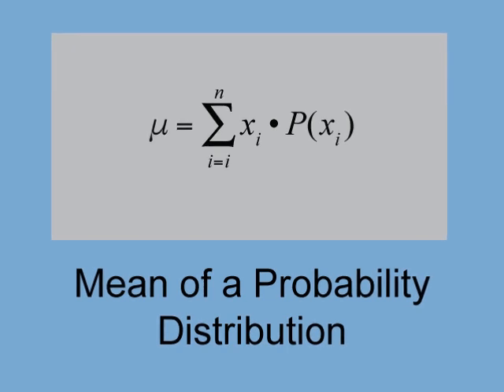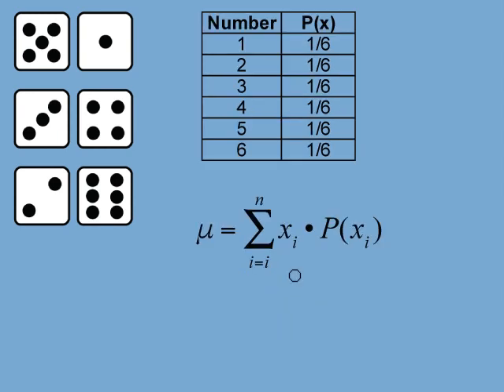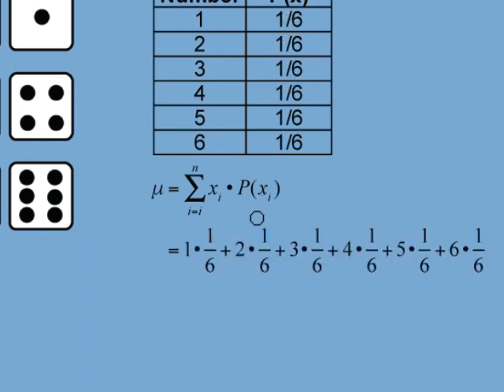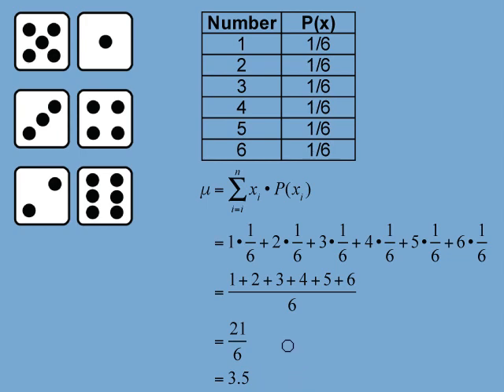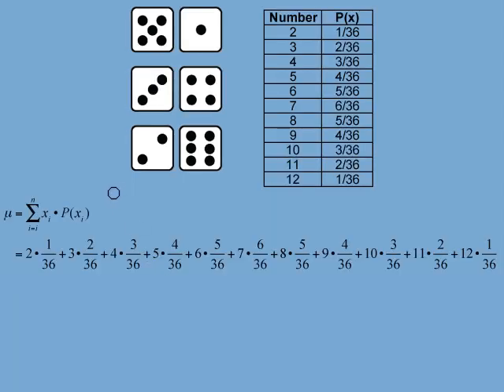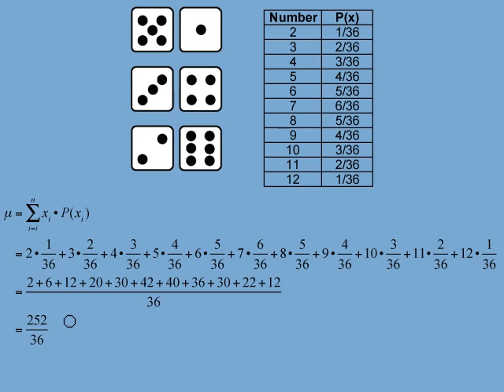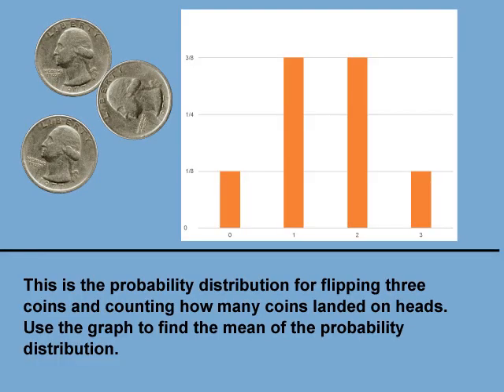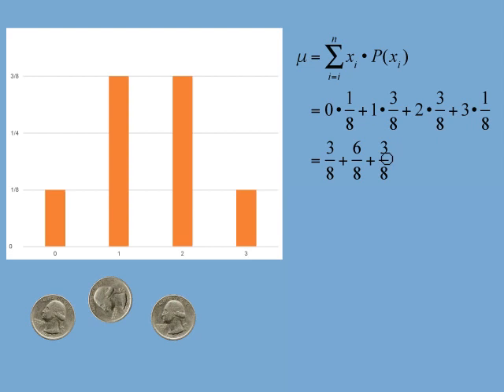Math Video Tutorial: Measures of Central Tendency: Video 8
This is part of a collection of videos that cover different aspects of measures of central tendency. Each video goes over key concepts and detailed examples.